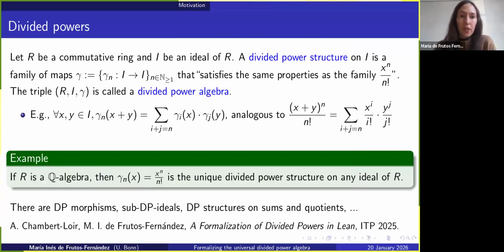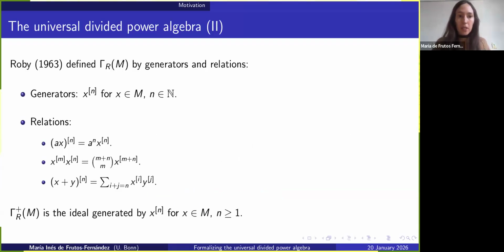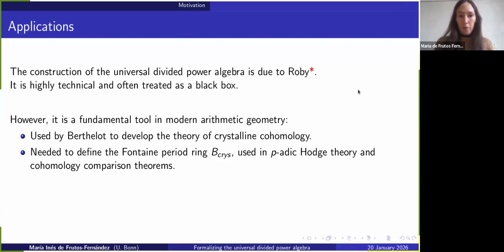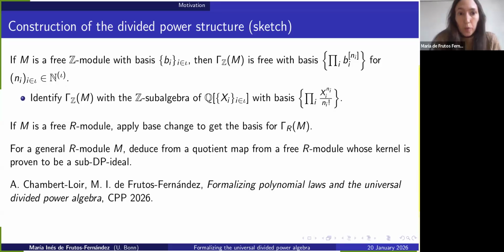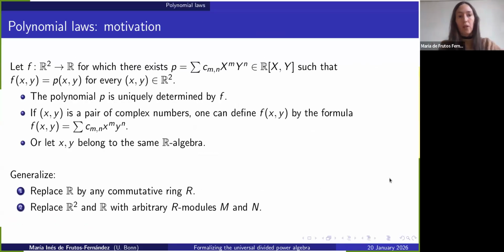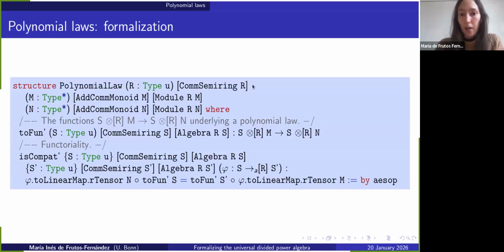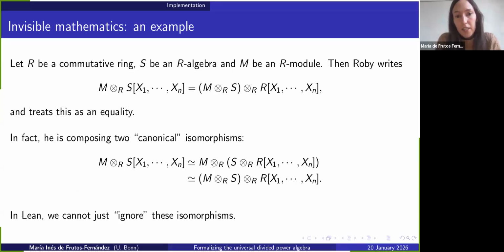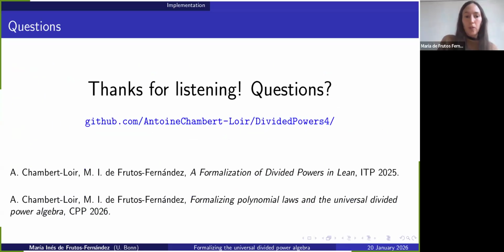María Inés de Frutos Fernández - the universal divided power algebra (Lean Together 2026)